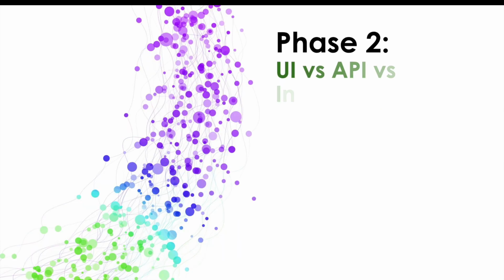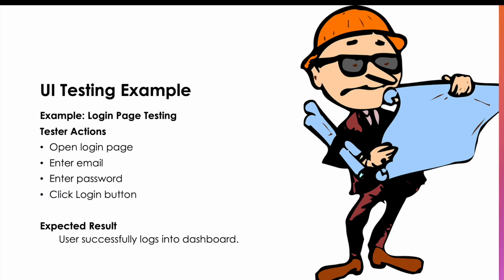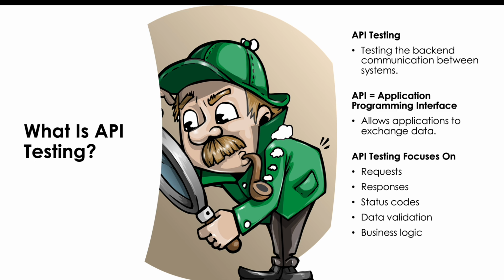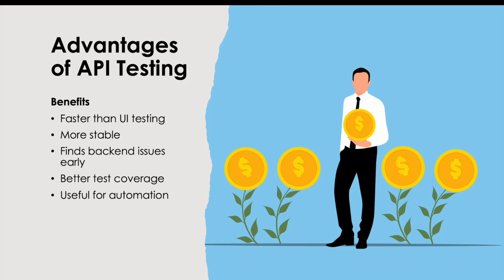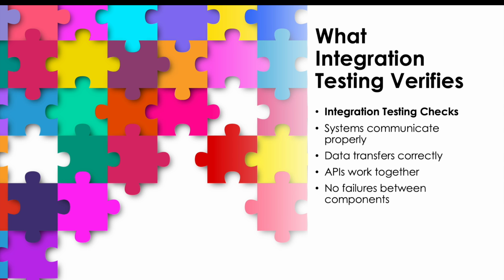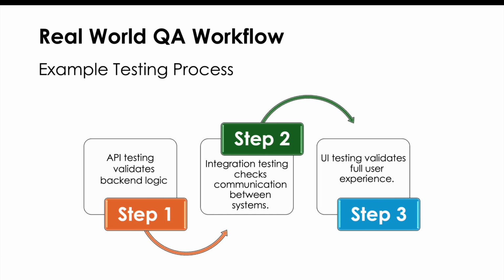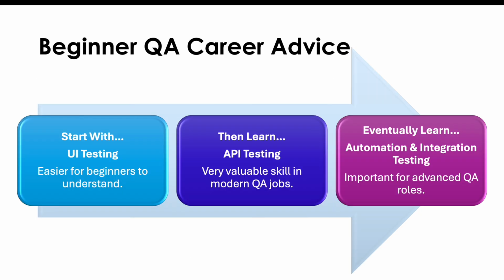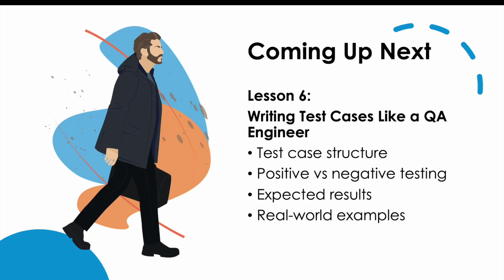UI vs API vs Integration Testing Explained | QA Bootcamp Lesson 5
Welcome to Lesson 5 of the QA Bootcamp series!

In this beginner-friendly QA tutorial, you’ll learn the differences between UI Testing, API Testing, and Integration Testing — three essential concepts used by QA engineers and software testers in real-world projects.

In this lesson you’ll learn:
- What UI Testing is
- What API Testing is
- What Integration Testing is
- Differences between UI and API testing
- Why API testing is important
- Real-world QA examples
- Advantages and disadvantages of each testing type

This lesson is perfect for:
- Beginner QA testers
- Manual testing learners
- Future automation testers
- IT beginners
- Students preparing for QA interviews

Topics covered in the QA Bootcamp series:
- SDLC & STLC
- Jira Testing
- Test Cases
- Bug Reporting
- Regression Testing
- Smoke & Sanity Testing
- API Testing
- Agile & Scrum
- Automation Testing Basics